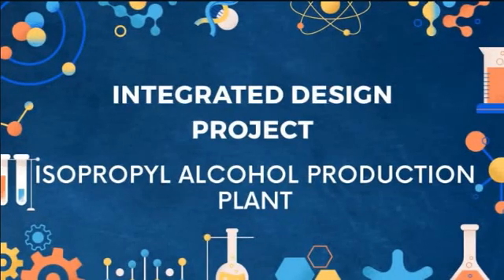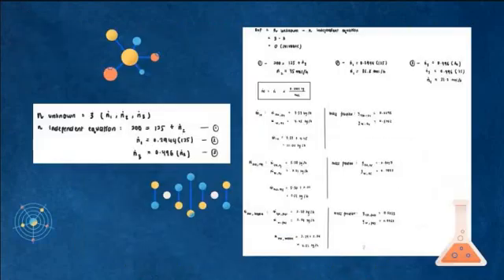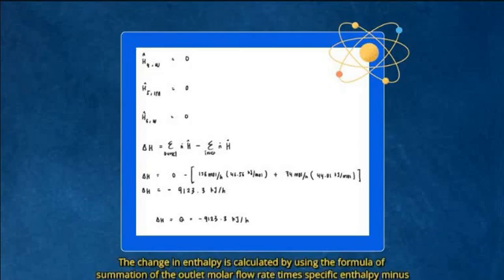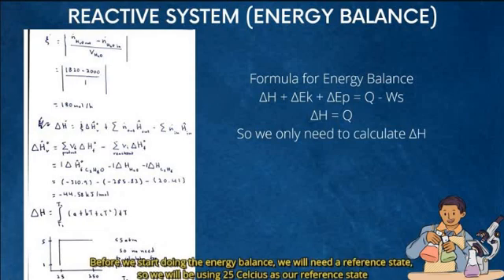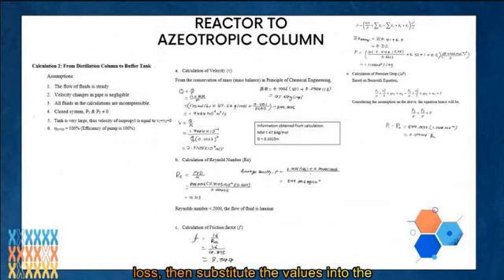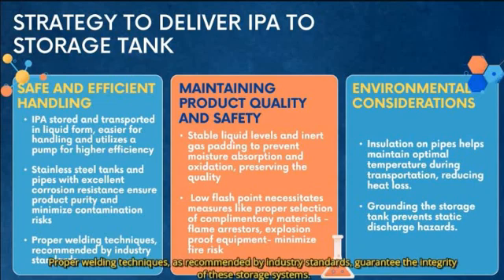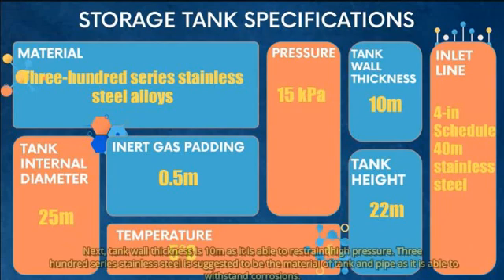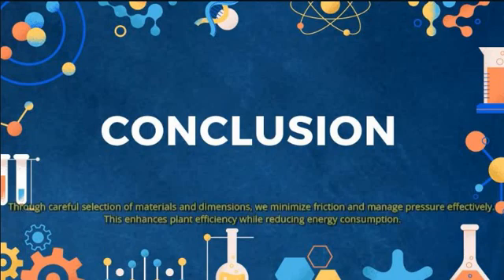Integrated Design Project Video - Group 1 (G8)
This is a video where we summarize and present the process plant that we designed for isopropyl alcohol production.
Group members:
 22006345 Wong Kiung Gah
 22007829 Aiman Syahmi Bin Mohd Rathuan
 22004185 Nurulain Binti Abu Bakar
 22007457 Che Ku Anis Athirah Binti Che Ku Azman
 21001606 Nurjeha Qistina Binti Panji Natallaksana